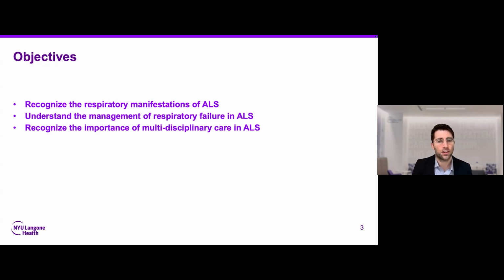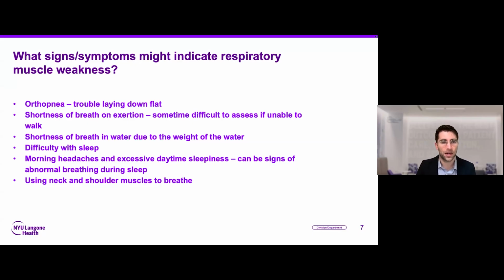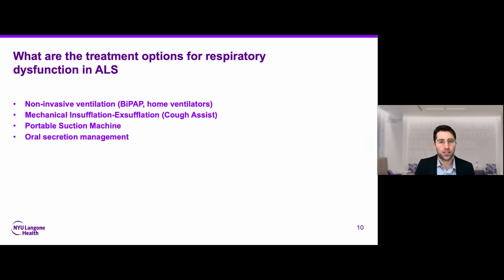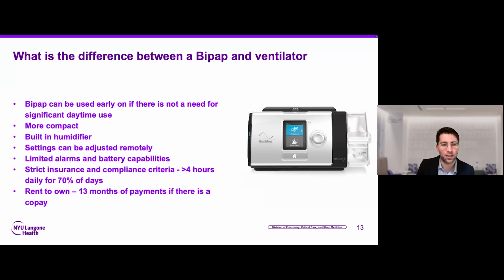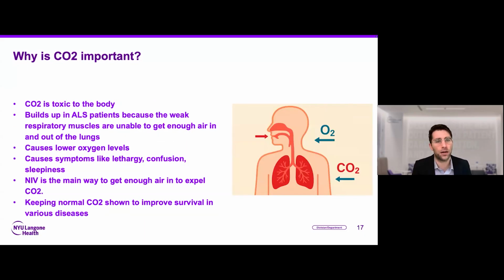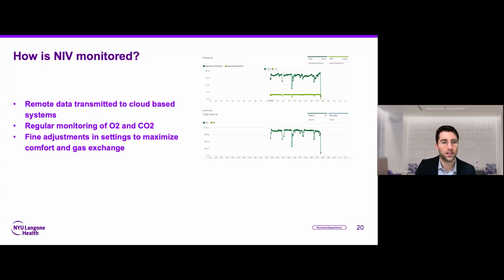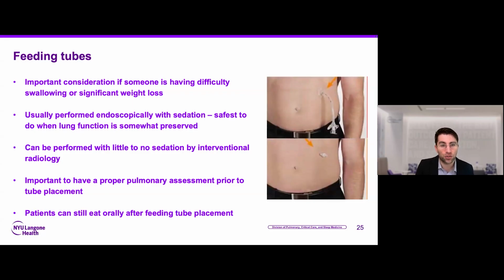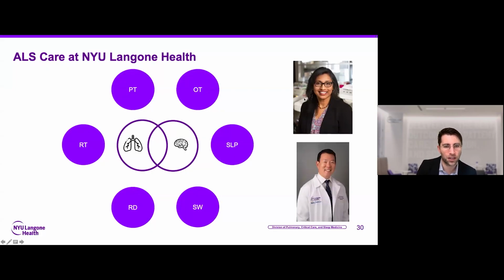Pulmonary Care in ALS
Sixth Annual Education and Resource Summit: Navigating the ALS Journey, a FREE, virtual event open to the entire ALS community—people living with ALS, caregivers, family members, and industry professionals. Speaker: Alex Bain, NYU Grossman School of Medicine and moderated by  Eileen Margenat, Care Service Coordinator, ALS United Greater New York